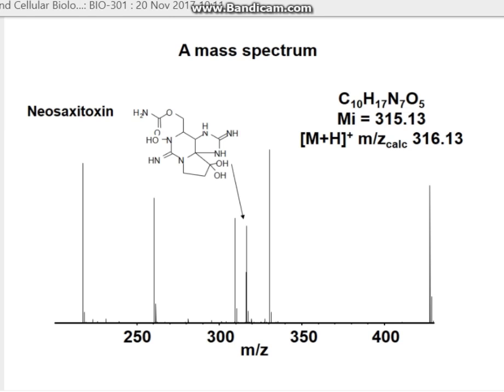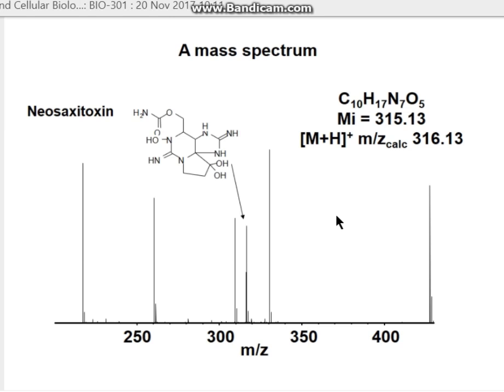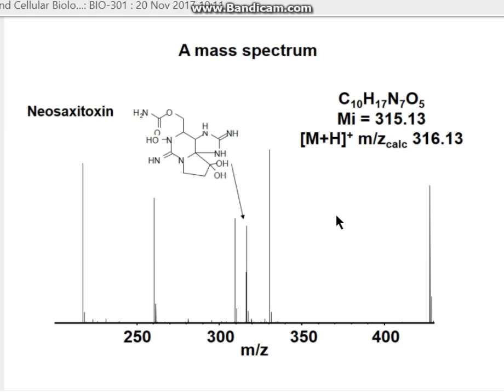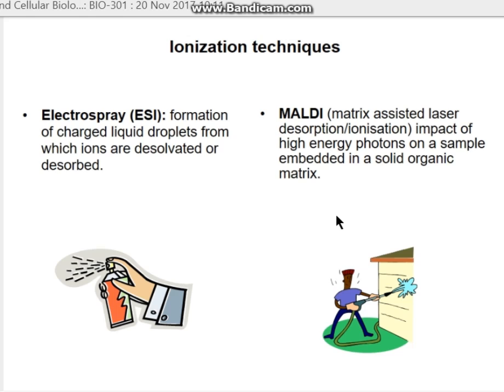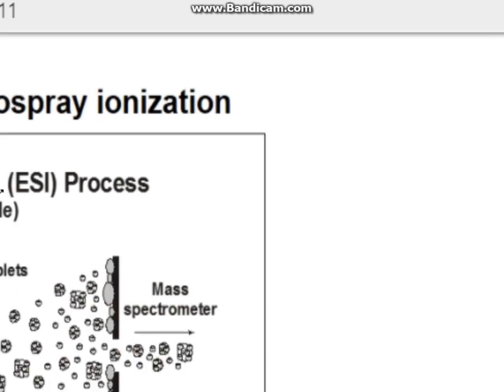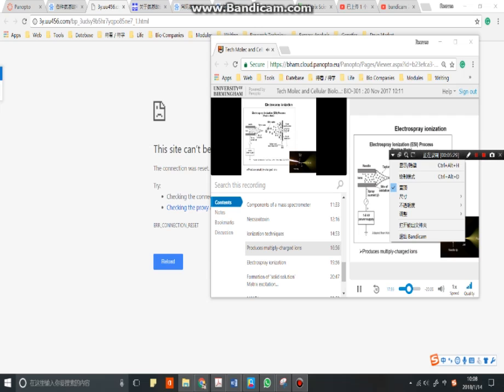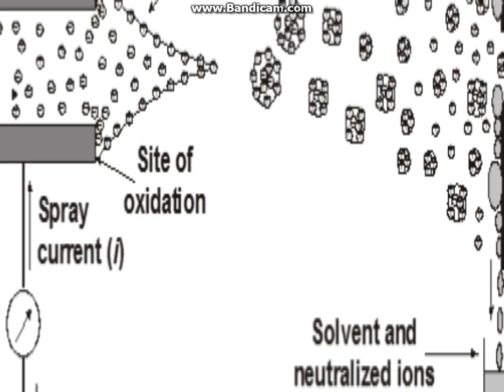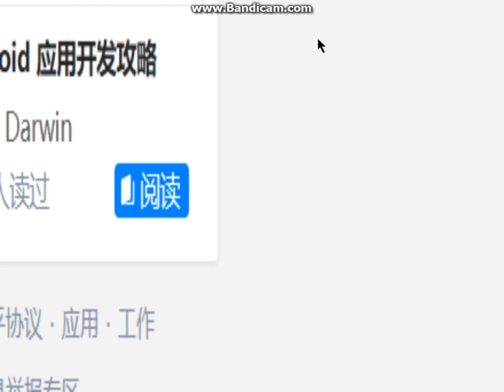蛋白质组第二节课 2